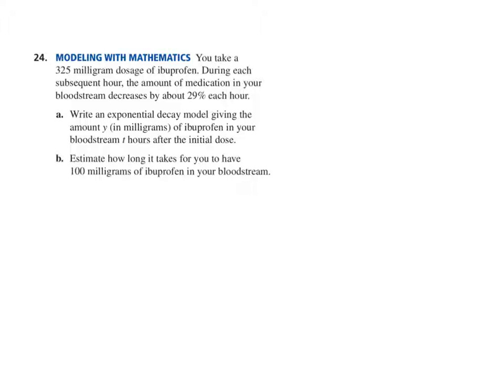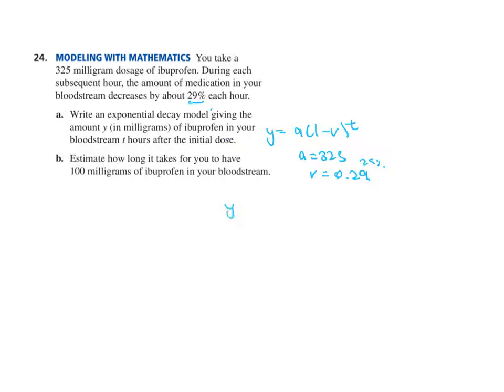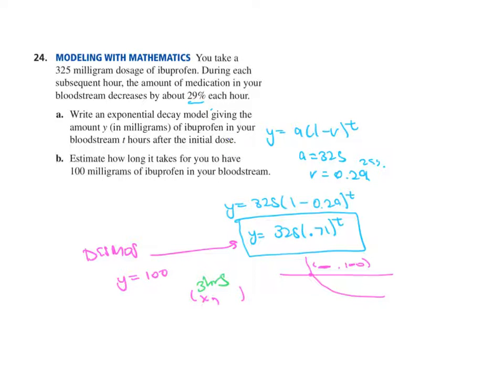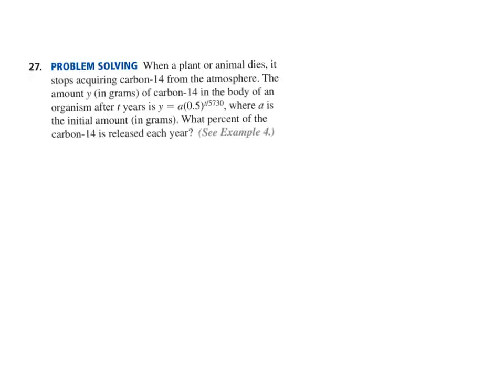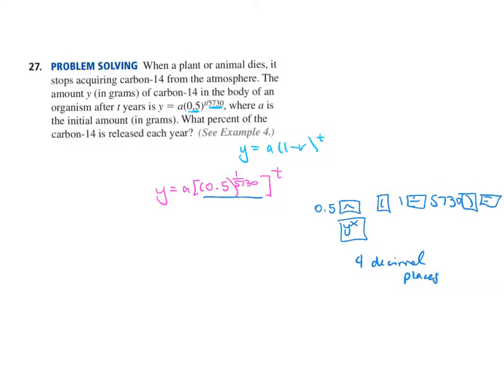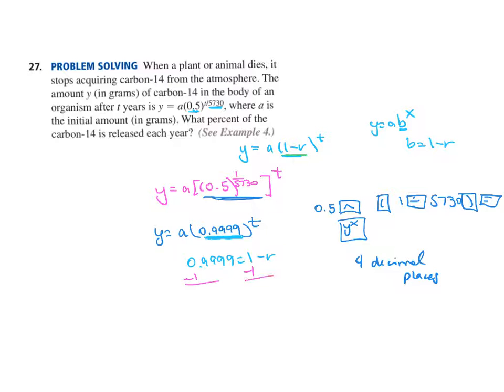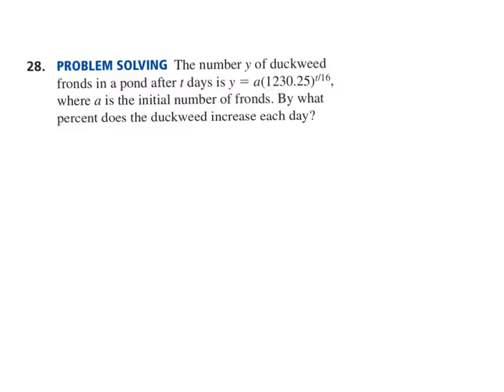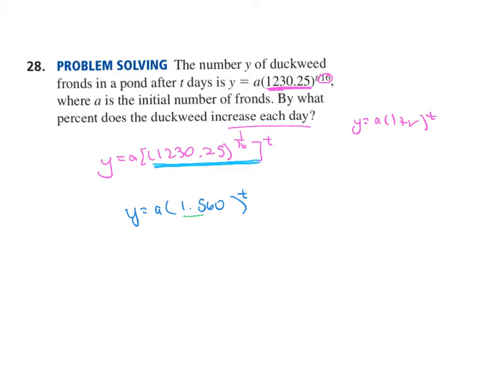HW Help 6.1B Number 24 and 27 and 28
Algebra 2 Exponential HW Help